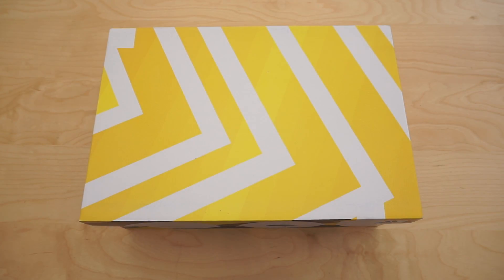Adidas PureBOOST "Oreo" Unboxing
Hi guys,

Here's the unboxing for the Adidas PureBOOST in the "Oreo" colourway.